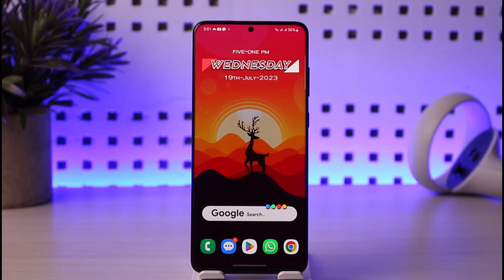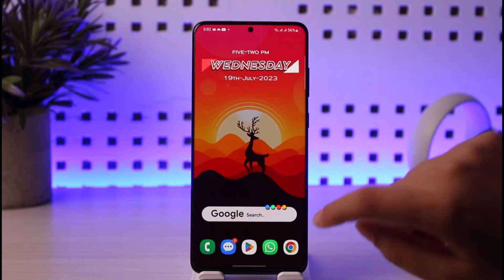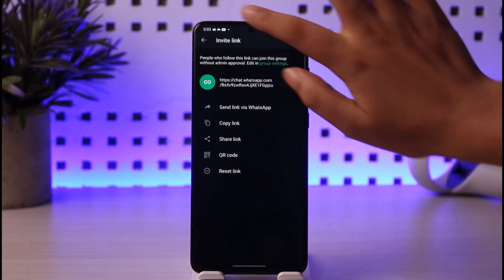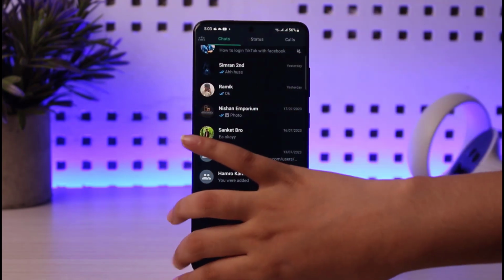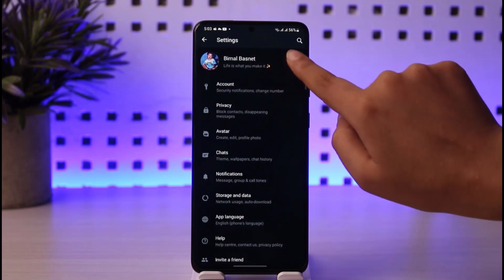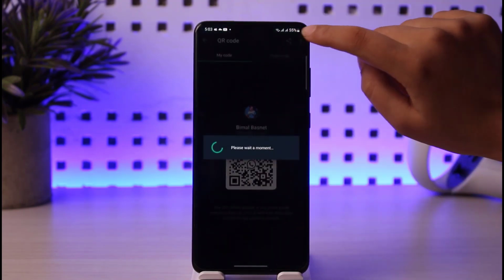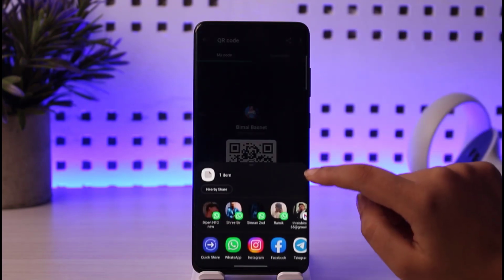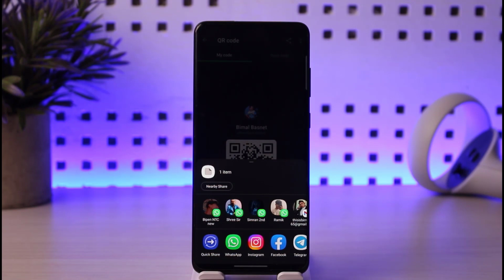How to Share WhatsApp Link | 2023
In this tutorial, I will guide you on how you can easily share WhatsApp link by following some easy steps.
0:00 Intro
0:13 Share group link
0:45 Share profile
1:12 Conclusion